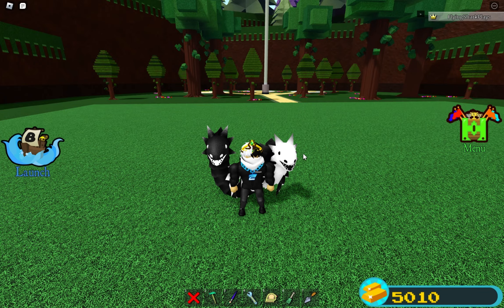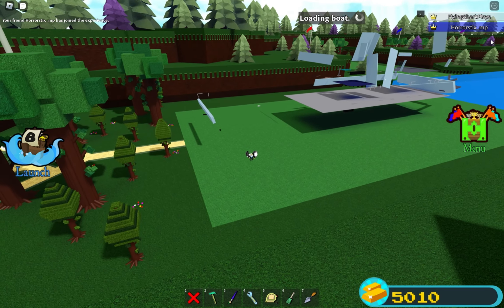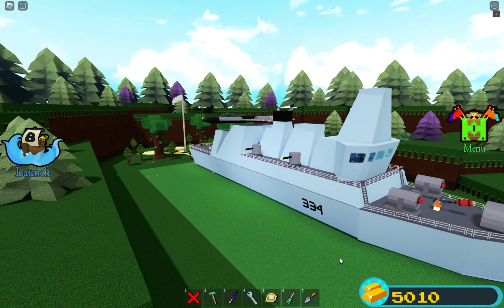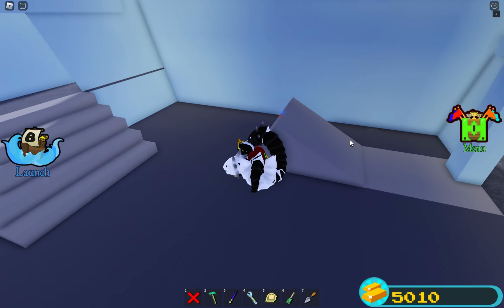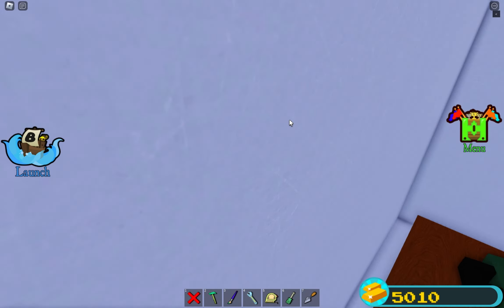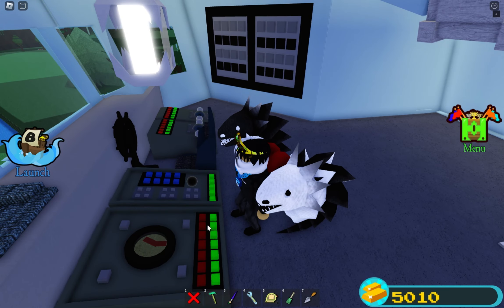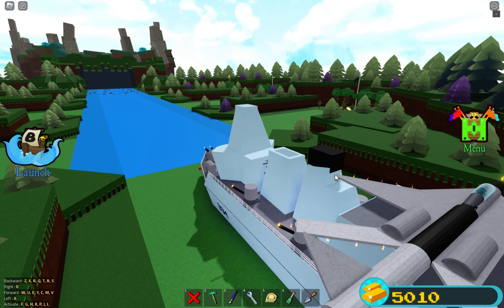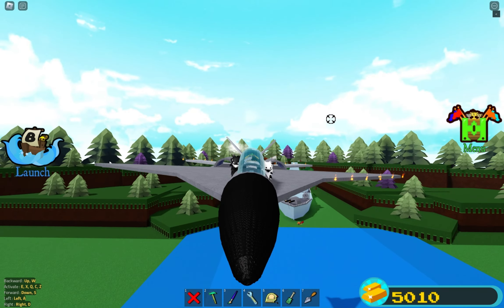Roblox Build A Boat For Treasure Frigate Warship Showcase